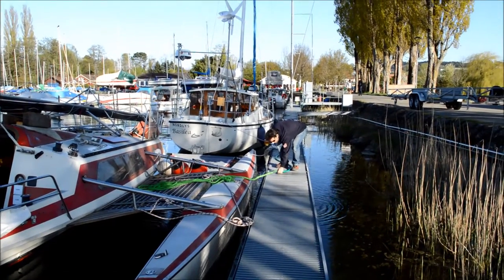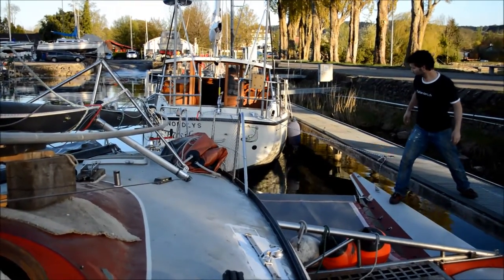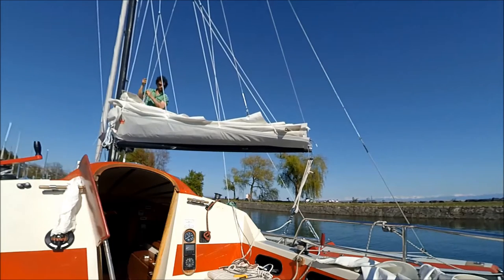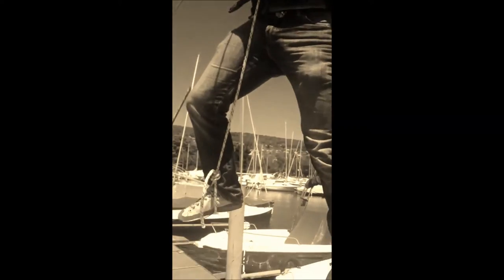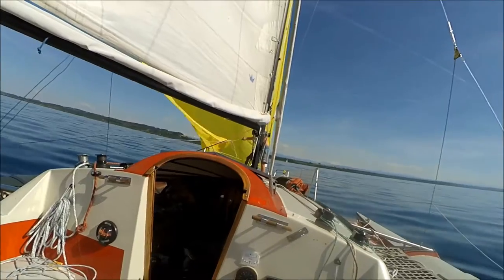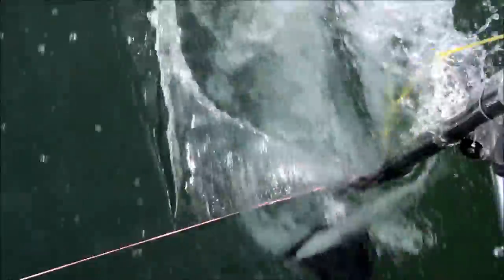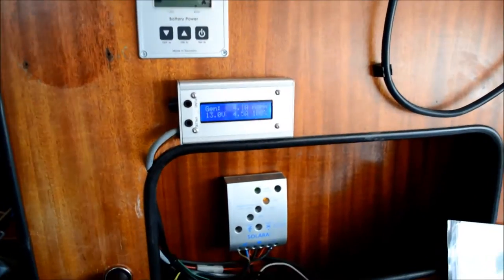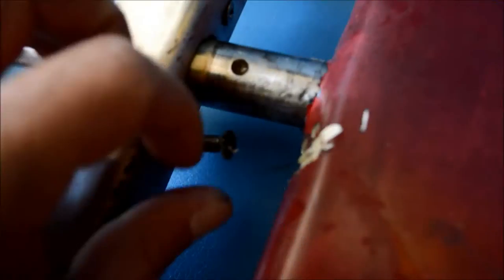SAIL to FLY #6 "SAIL to TEST"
With the usual little problems the testing can begin. The trimaran (Trident 27, forerunner of the Dragonfly 28, same size as a F-27 corsair) is now equipped with a powerful energy-source. The hydrogenerator is a SailingGen and is producing 5 amps (12V) with a boat speed of 6 knots.
An alphorn is playing on a Swiss mountain and the weather is perfect for paragliding..

Hopefully you enjoy this video.

Cheers
Daniel